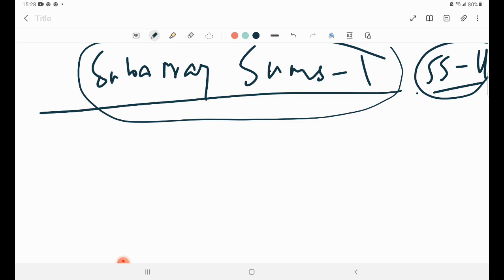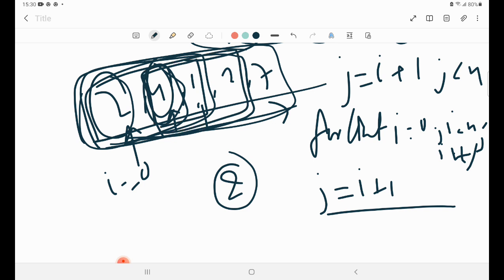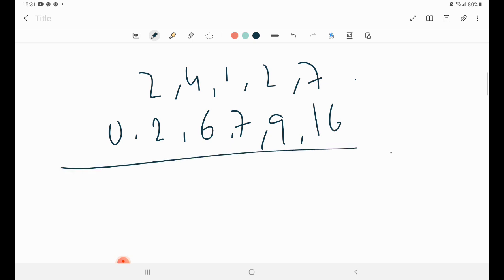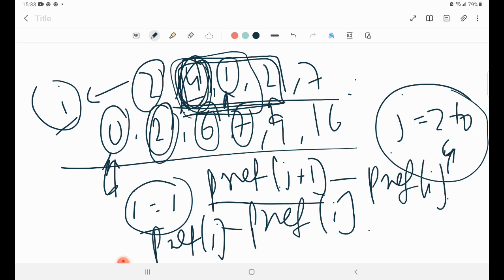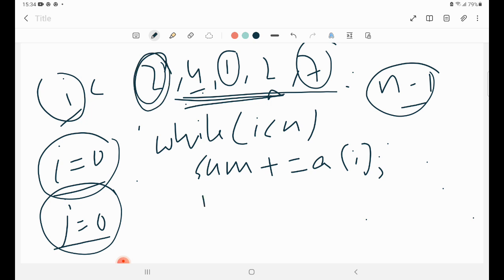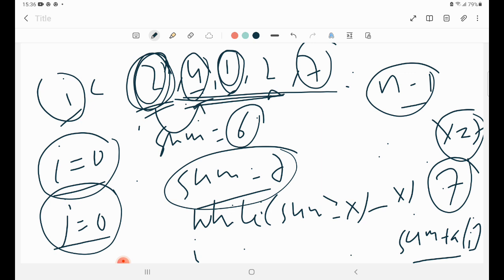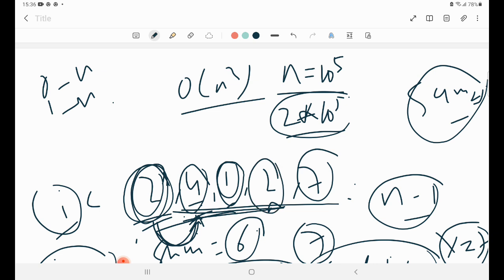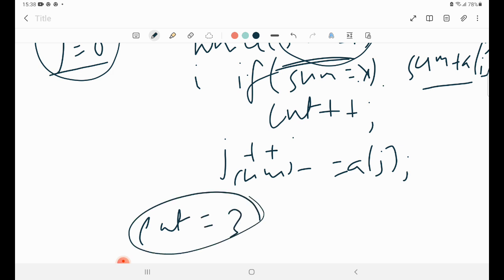Cses subarray sums 1